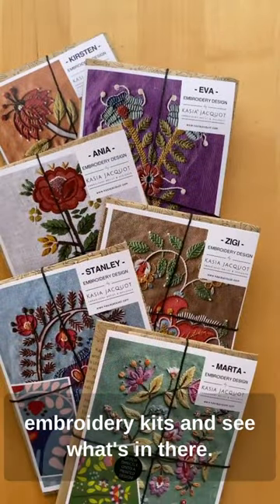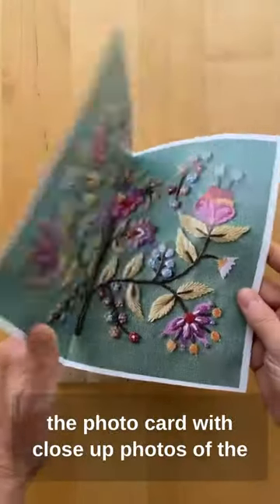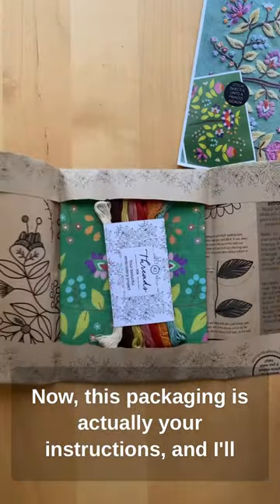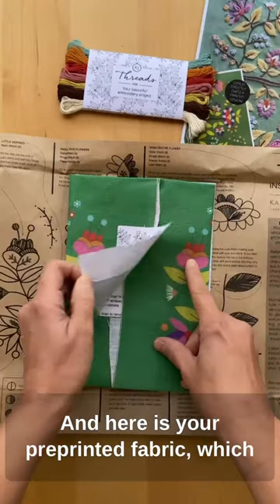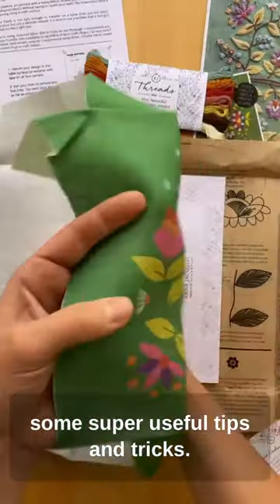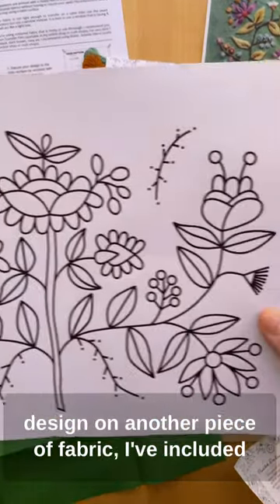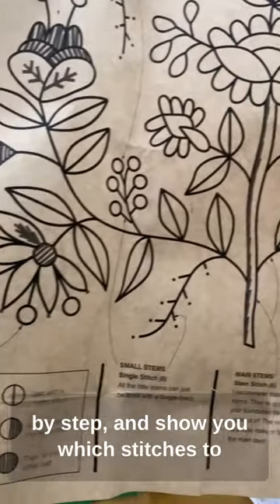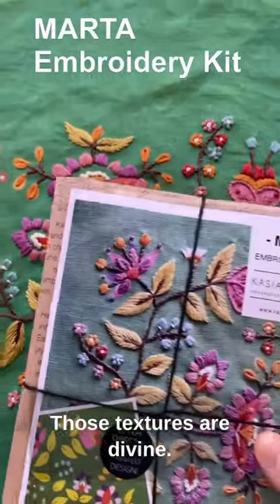Inside the “Marta” embroidery kit.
Here’s what’s inside the “Marta” embroidery kit. Plus i show you what the finished embroidery looks like. Here's the link to the kits